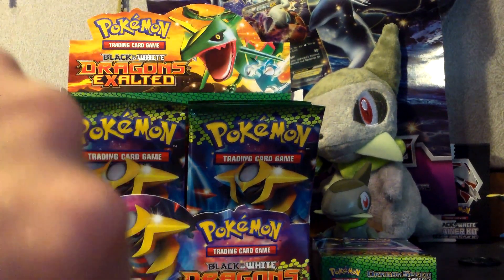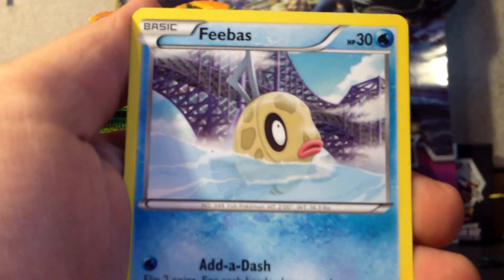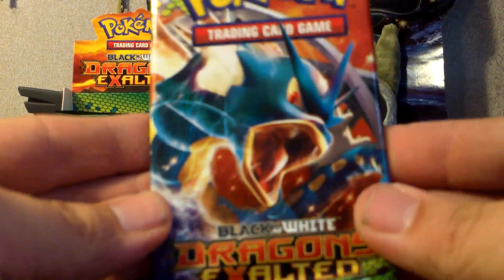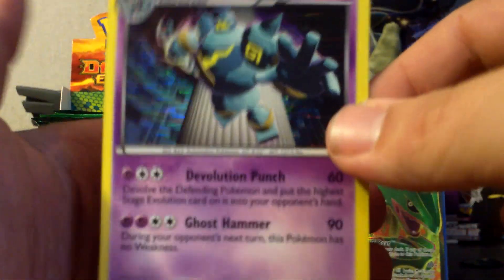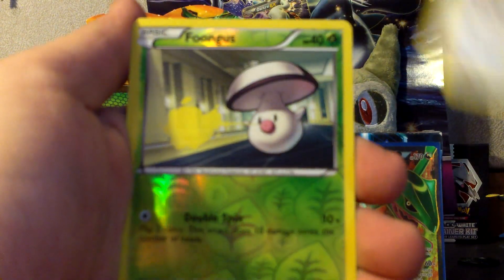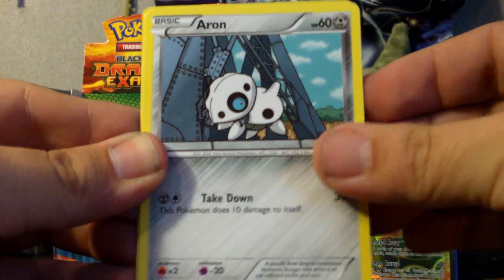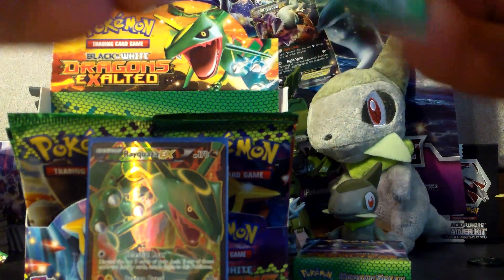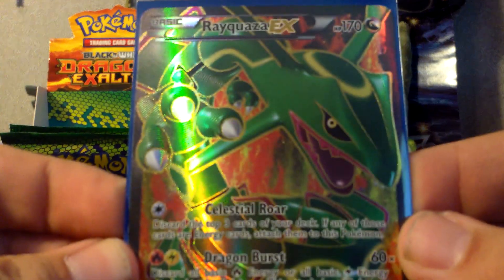Dragon's Exalted Part 2 (EX Pull!!!!) Epic!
Awesome pulls from this part please don't for get to check out the other two parts! You won't be let down!